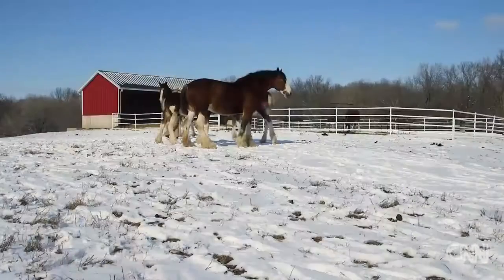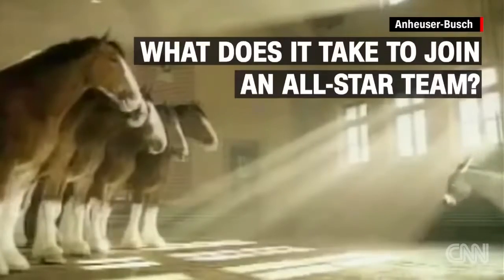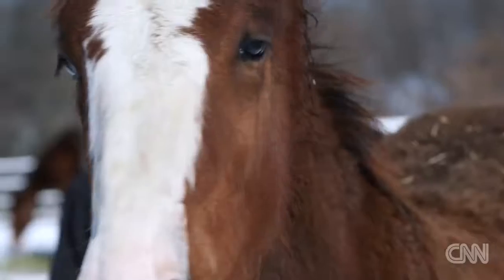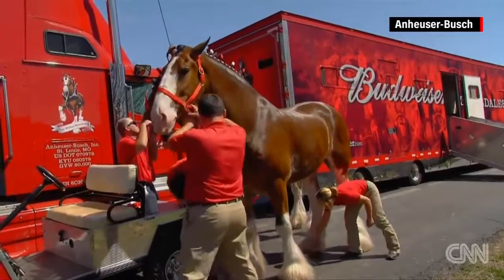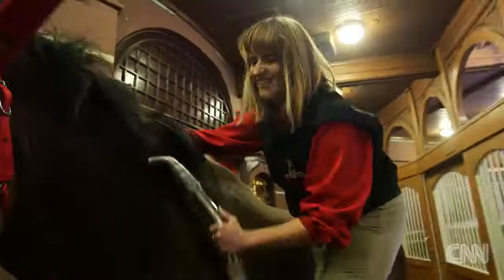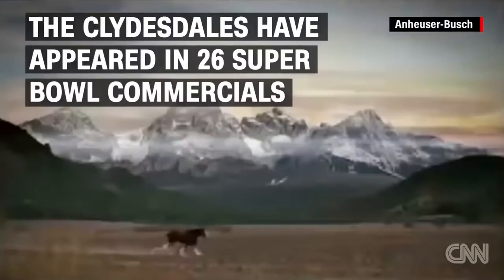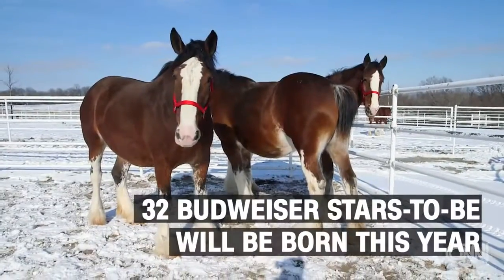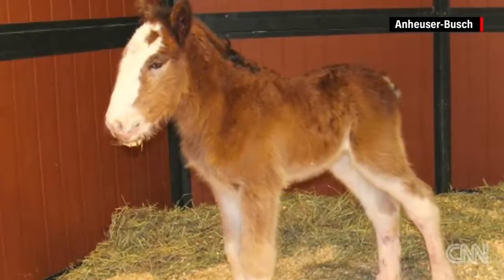[Breaking News & Politics]Becoming a Budweiser Clydesdale